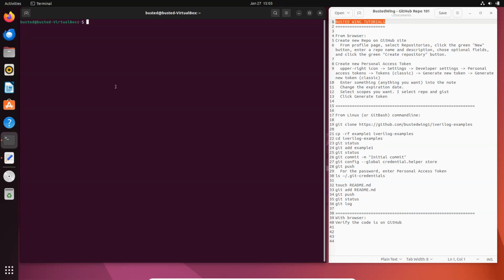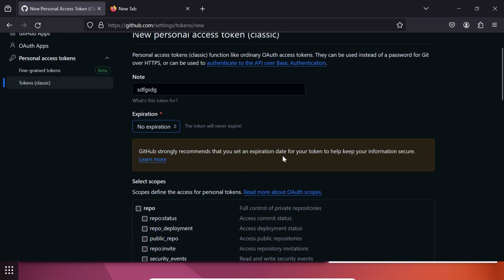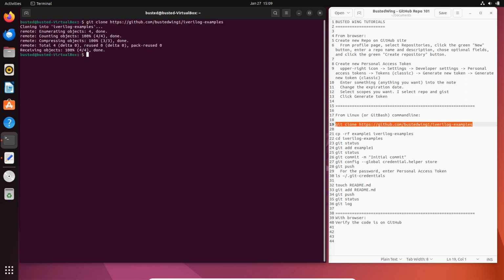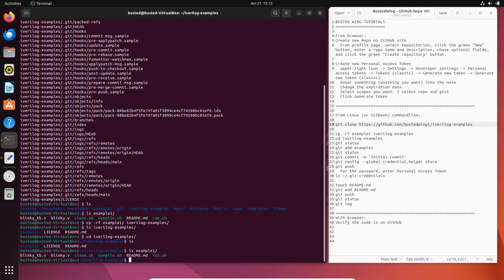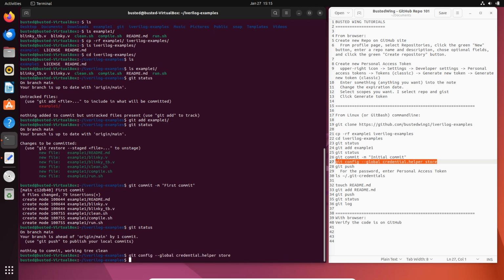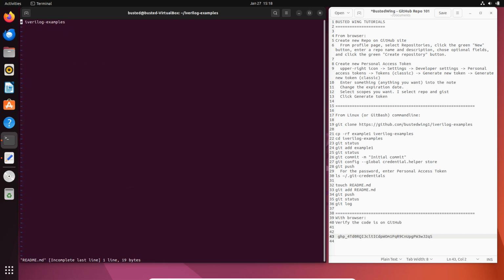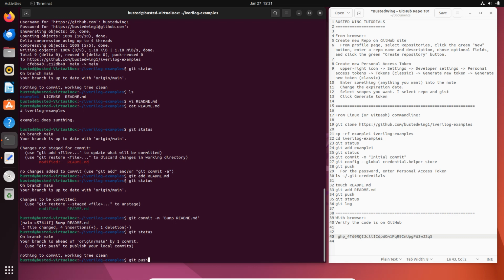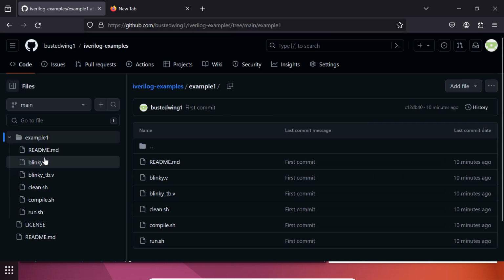GitHub Create Repo 101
Create repo from existing, not-yet version controlled, files.

BUSTED WING TUTORIALS
From browser:
Create new Repo on GitHub site
  From profile page, select Repositories, click the green "New" button, enter a repo name and description, chose optional fields, and click the green "Create repository" button.

Create new Personal Access Token
  upper-right icon -&gt Settings -&gt Developer settings -&gt Personal access tokens -&gt Tokens (classic) -&gt Generate new token -&gt Generate new token (classic)
  Enter something (anything you want) into the note
  Change the expiration date.
  Select scopes you want. I select repo and gist
  Click Generate token

cp -rf example1 iverilog-examples
cd iverilog-examples
git status
git add example1
git status
git commit -m "Initial commit"
git config --global credential.helper store
git push
  For the password, enter Personal Access Token
ls ~/.git-credentials

touch README.md
git add README.md
git push
git status
git log

With browser:
Verify the code is on GitHub

 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